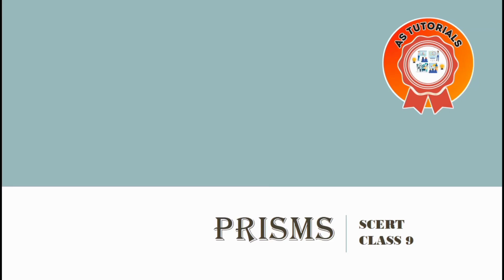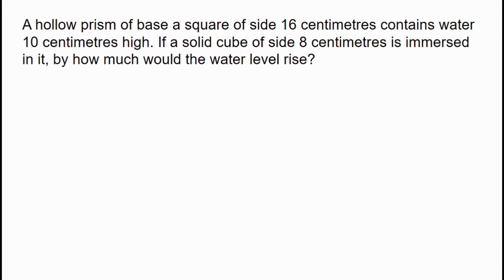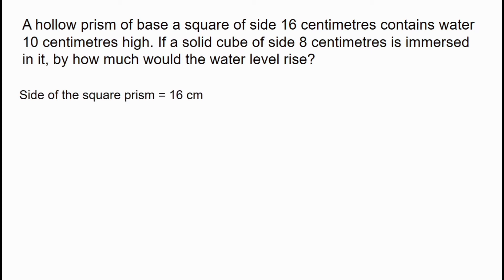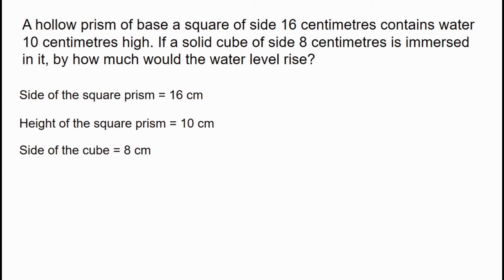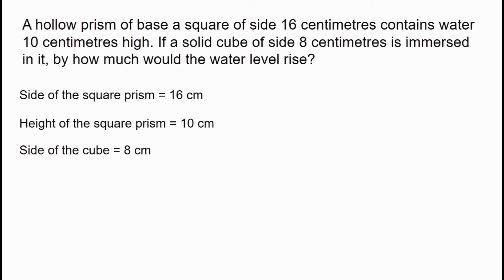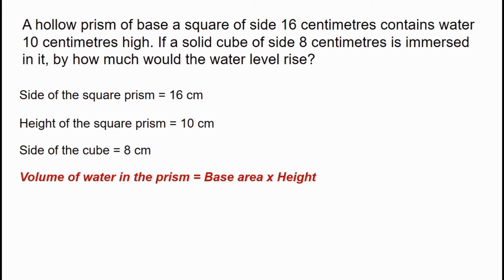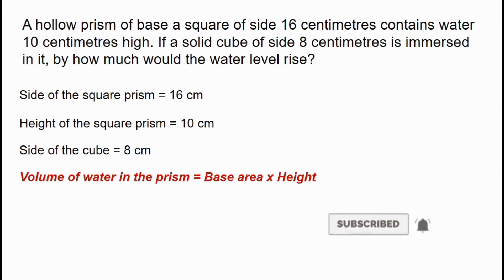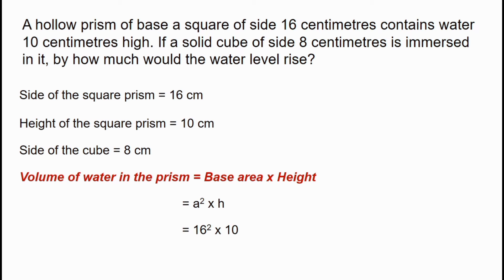A hollow prism of base a square of side 16cm contains water|| Class 9 || Prisms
A hollow prism of base a square of side 16 centimetres contains water 10 centimetres high. If a solid cube of side 8 centimetres is immersed in it, by how much would the water level rise?
Class 9 || Prisms